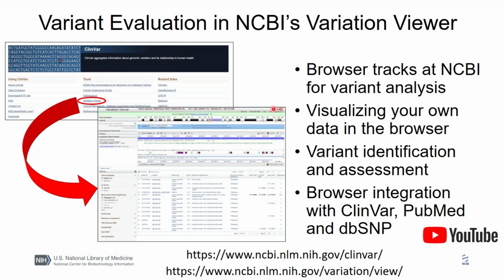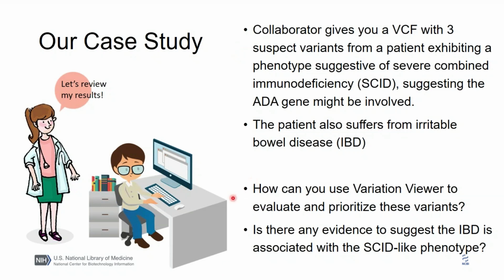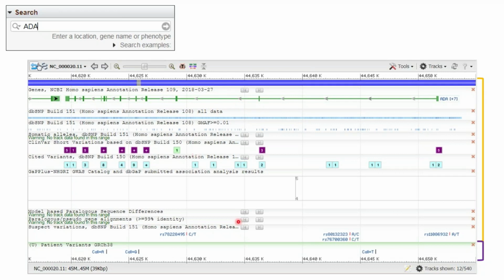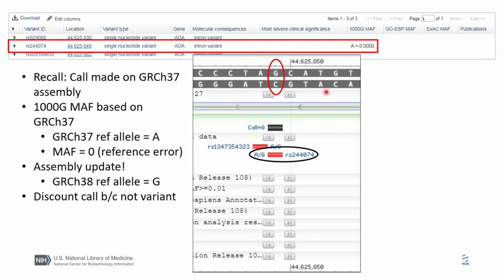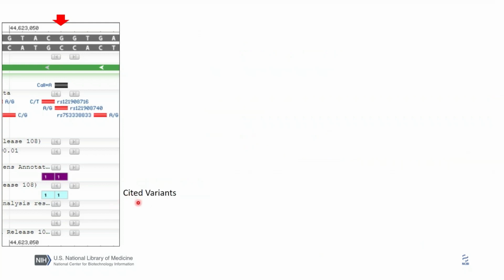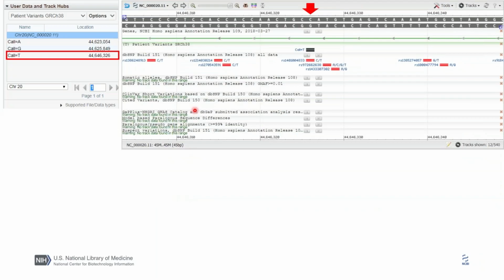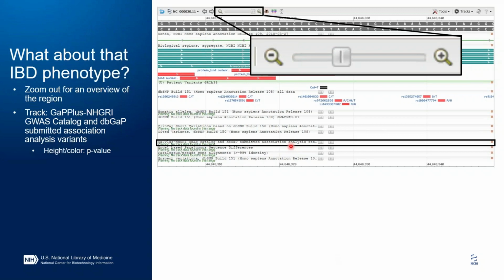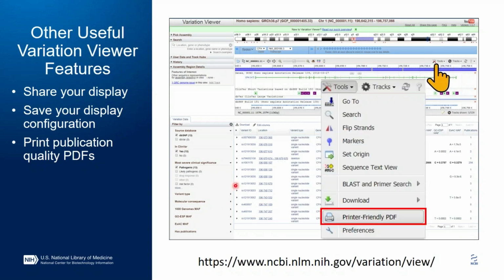NCBI Minute: Variant Interpretation Using NCBI Resources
This webinar shows you how to use NCBI’s genome browsers for variant interpretation. The graphical displays of thee Genome Data Viewer (GDV) and Variation Viewer offer an interactive experience that allows you to explore NCBI’s rich collection of annotations, datasets and literature for deciphering your variant-associated data. We step through case studies and show you how to quickly display relevant NCBI track sets — including the new RefSeq Functional Elements track, upload a file or remotely-hosted dataset and display these data as a track, and use browser tracks to identify known variants, then assess variant significance (functional and clinical) and allele frequency. You will also learn how to navigate from the browser to NCBI resources such as ClinVar, dbSNP and PubMed, for additional variant information.